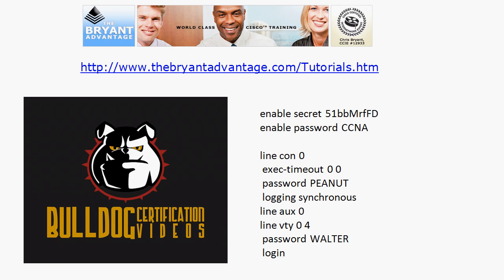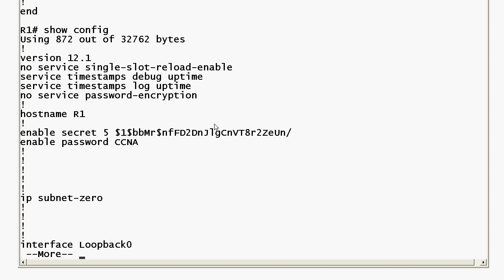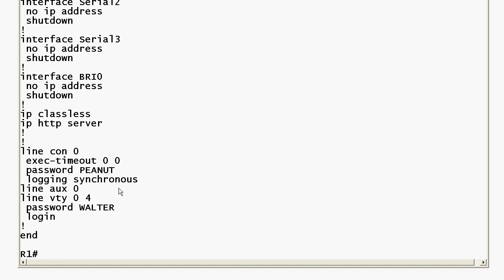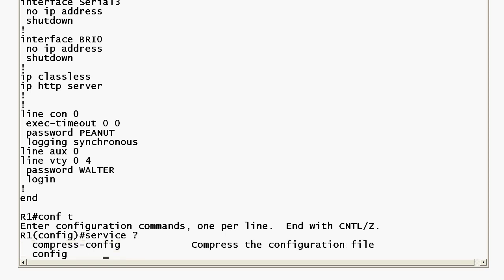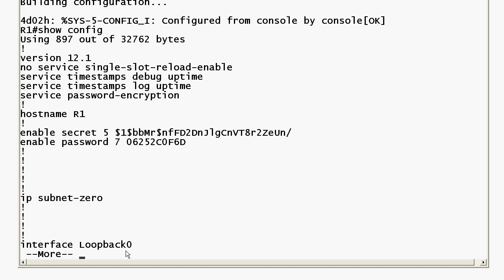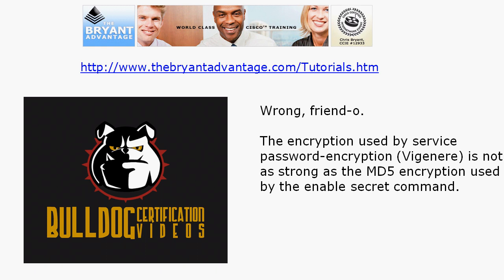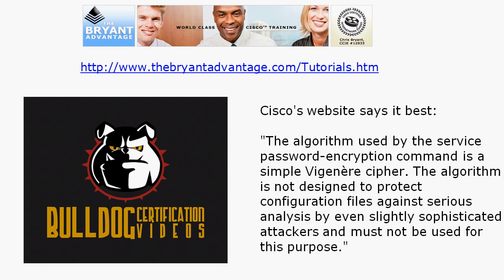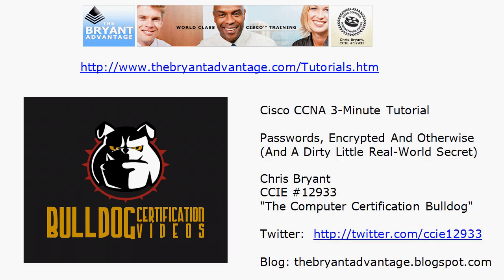CCNA Cisco Router Password Encryption: 3-Minute Tutorial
for over 400 additional CCNA and CCNP tutorials!  In today's 3-Minute Tutorial, we'll take a look at encrypting passwords on a live Cisco router - and a dirty little secret that many study guides fail to mention, but you better know!

Chris Bryant
CCIE #12933
"The Computer Certification Bulldog: